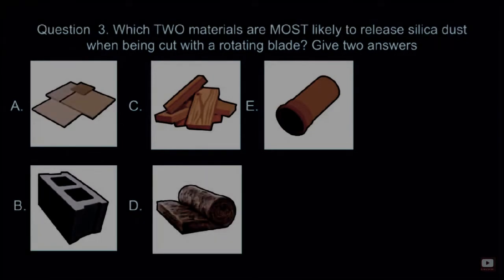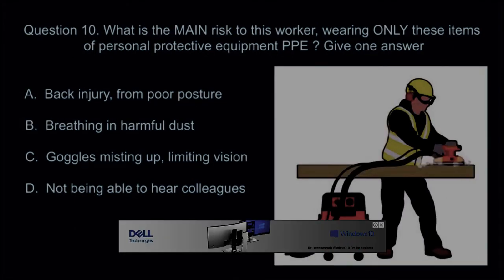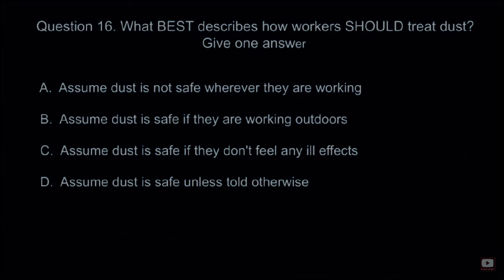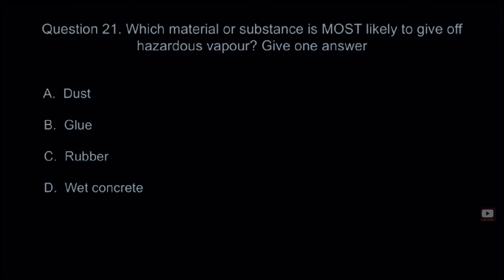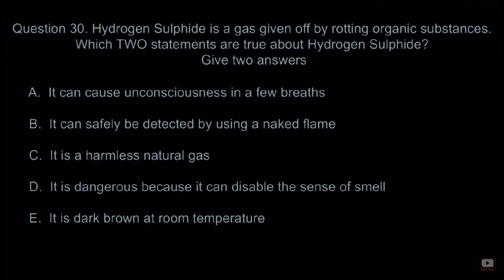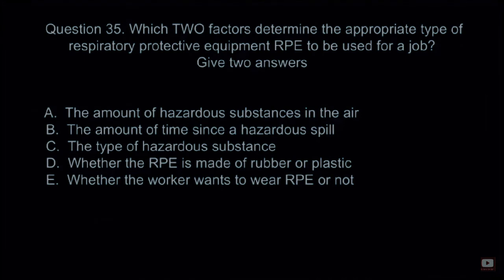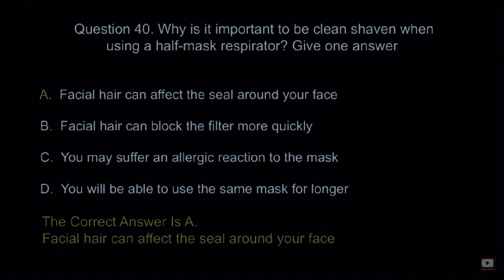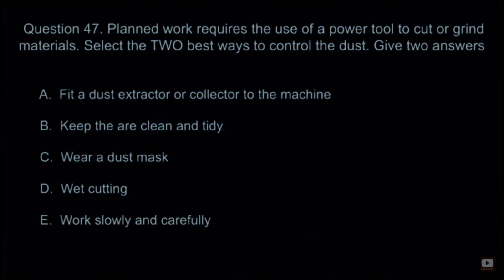CSCS test 2021 - 50 Q&A | citb health and safety test 2021| cscs revision 2021 | cscs card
Recommended Student Accessories:
Laptop bag

This channel provides tips and information and is a free community and education platform dedicated to making engineers the best they can be, Topics include: engineering student tips, engineering student life, engineering student laptop, student engineering projects, student engineering interview, engineering motivation, how to get an engineering job, how to get an engineering internship, engineering job questions and answers, engineering jobs explained, engineering job fair, engineering career fair, engineering jobs in UK, engineering job description, engineering salary negotiation, engineering career success, engineering career advice, engineering career tips, how to become an engineer, best engineering jobs, top engineering salary, engineering coach, and more! Other topics: Civil Engineering, Mechanical Engineering, Biomedical Engineering ,Chemical Engineering, Electrical Engineering, Aerospace Engineering, Construction Engineering
In addition, UK job prospects, engineering jobs, UK student visa, study in the UK, UK immigration, UK citizenship, how to come to UK.